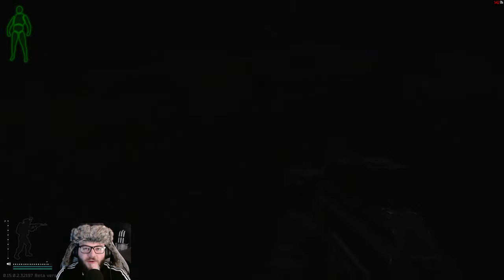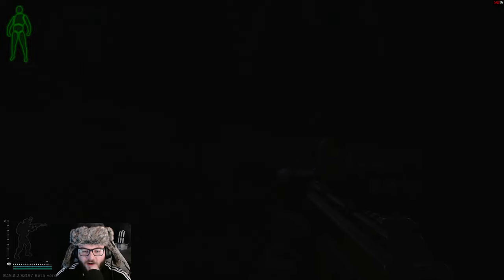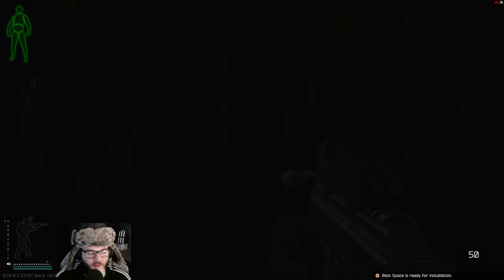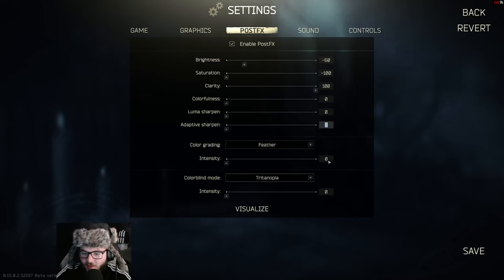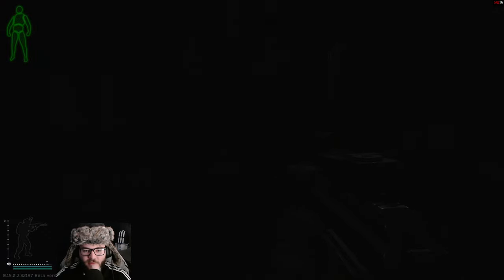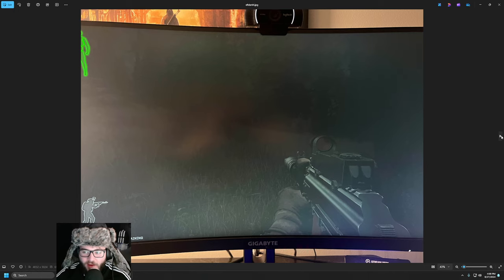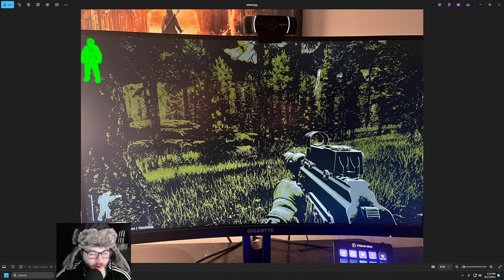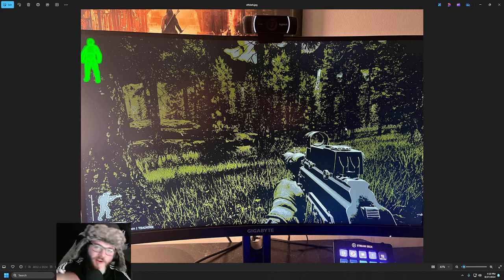Free NVGs in Tarkov (Legitimate Setting)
Currently, Escape From Tarkov has a new system within patch 0.15.0.0 that has put players in the dark on night raids. This video explains how to counter this with simple setting on your PC/EFT game. I hope this gains some attention as this can be seen as game breaking but wanting to make people aware of the power behind it... espeically if they are getting killed in night raids from enemies without NVGs! Tarkov rating on a whole new level when playing like this.

0:00 Intro
0:25 Nvidia Settings
1:05 PostFx
2:19 Results
3:10 Outro